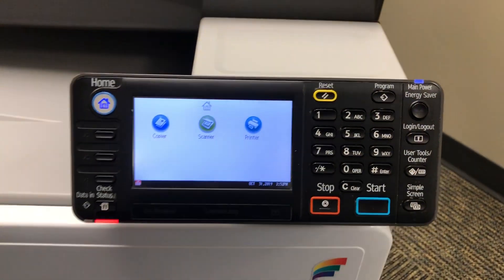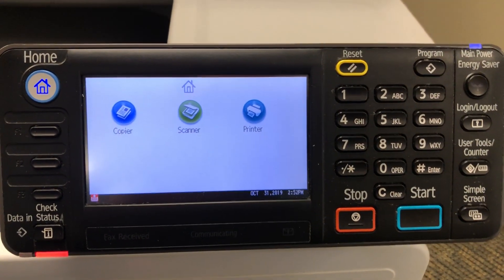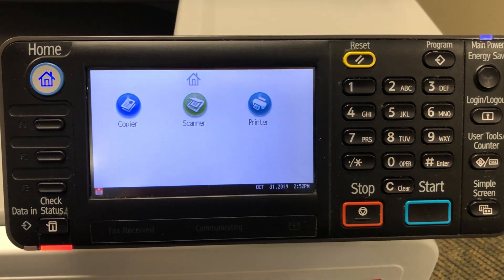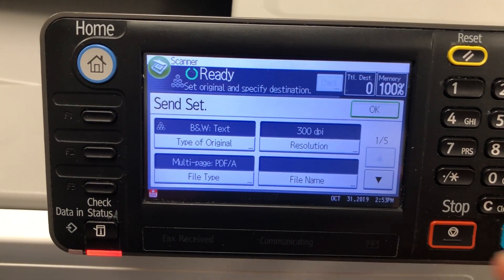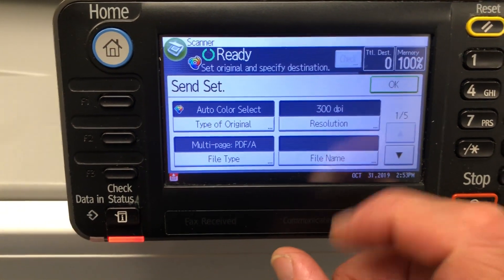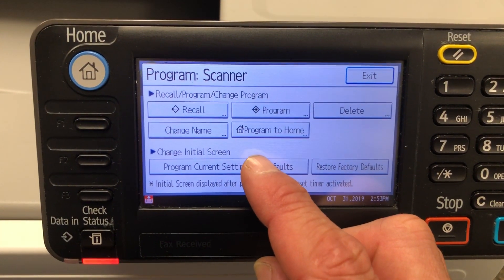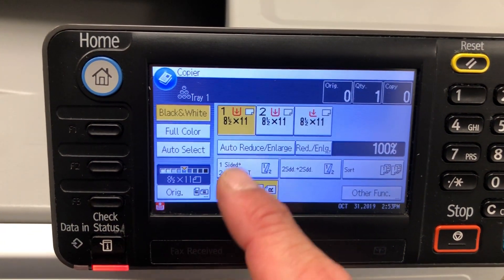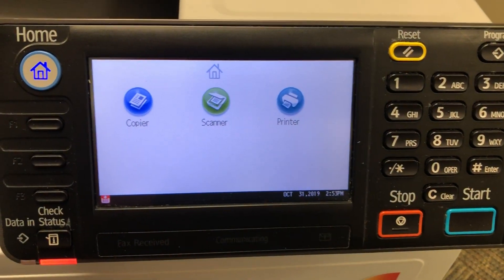Automatically scan in colour or black depending on the document properties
This video, using a Ricoh MP C305, will show you how to set the copier and scanner to detect if the document is colour or black and white and scan/copy with the same properties.